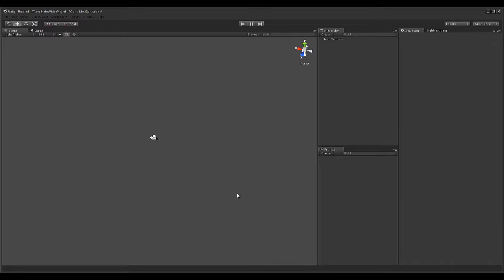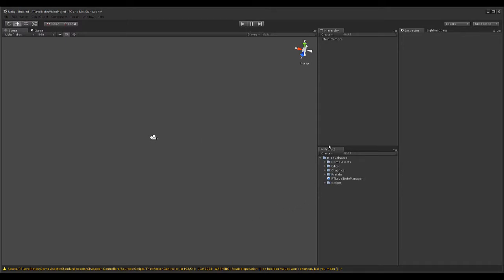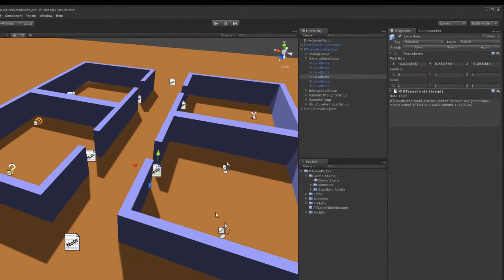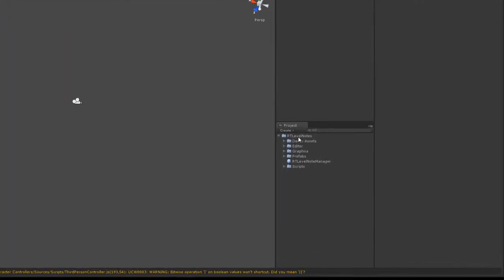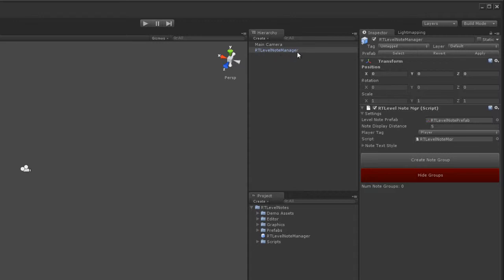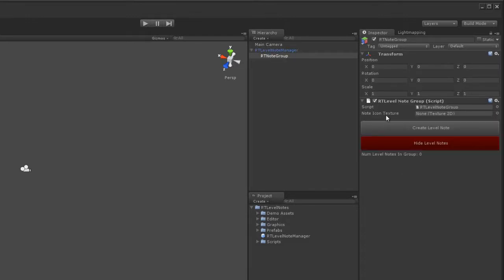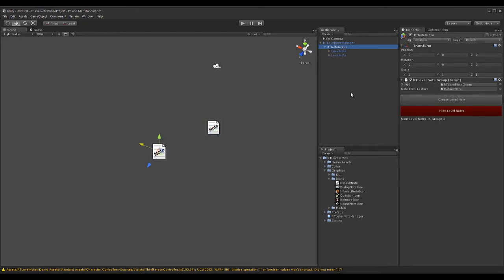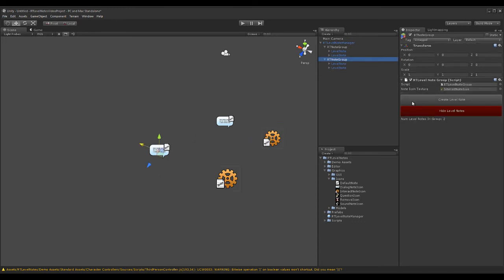RTLevelNotes - Quick Start Guide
RTLevelNotes is an easy way of setting up visible design notes in your level to aid in the development and prototyping process. Whether you’re working in a team or as an individual level designer having notes that can be written and placed around the level for reminders or to help map out an idea is most valuable.